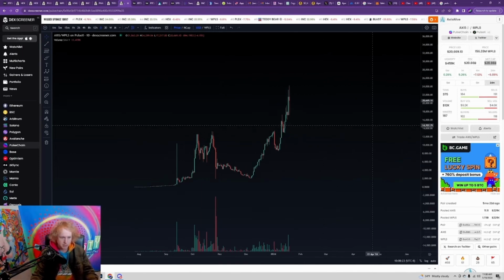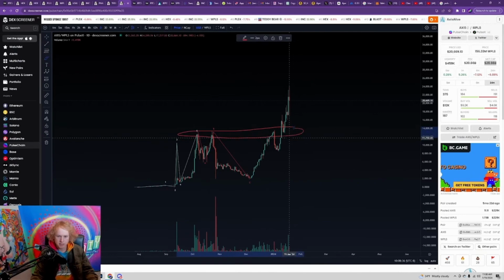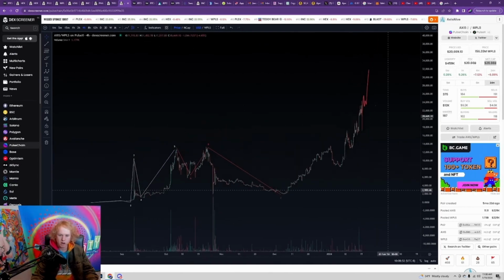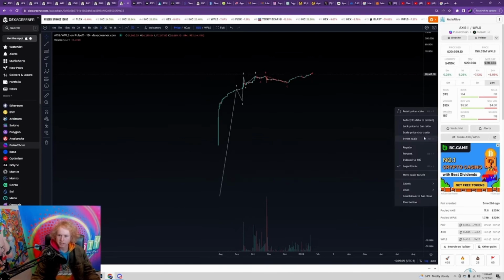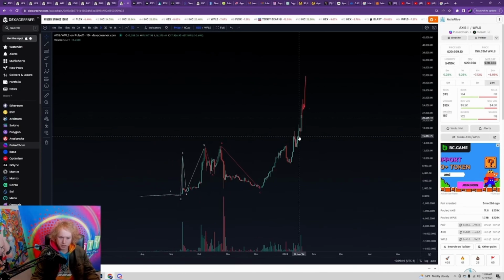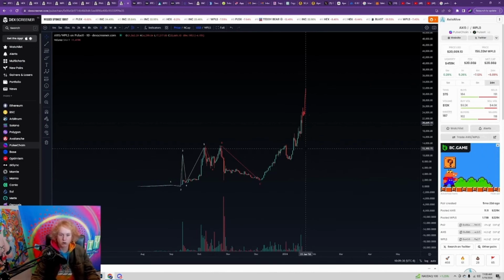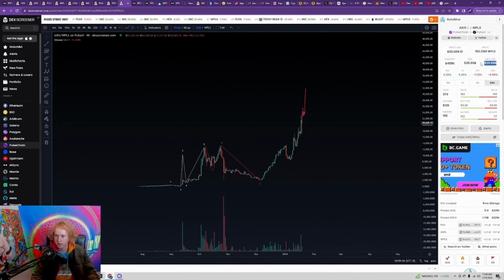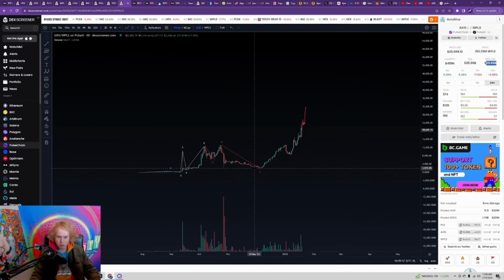Crypto Analyst, "$AXIS Basically has Store of Value written all over it!!"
"Embark on an exhilarating journey as we ride the ongoing Richard Heart wave, maximizing profits in this booming ecosystem! The market dynamics are creating unprecedented opportunities." - Donovan Jolley

📸 Stay Up-to-Date with all of my Public Broadcasts via the events

🤝 Become a member of the premier platform on Evolving Markets

📜 Check back to the Newslog for regular write-ups on the most important things going on the evolving marketplace.

📒 Resource Pages will be continually updated throughout the year for people who want to learn on their own

🤠  Pro members have unlimited access to Weekly Private Videos, Courses on Charting, TA on knowing when to buy and sell, access to the Boardroom Telegram Chat where market updates are posted daily PLUS monthly AMA Round Table Discussions via voice chat.

🧙🏼‍♂️  Elite Members get a locked in Yearly Rate, 4x Consultations per year, all courses, 30% discounts on all additional services, direct access to me and beta tests of future programs.